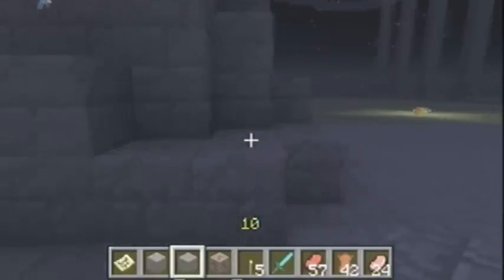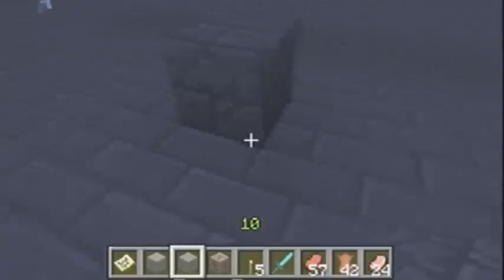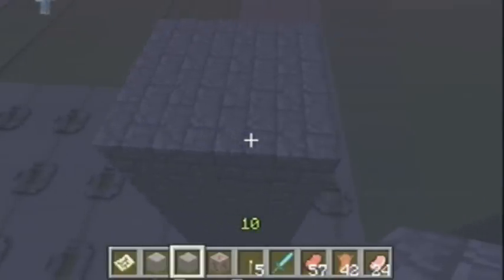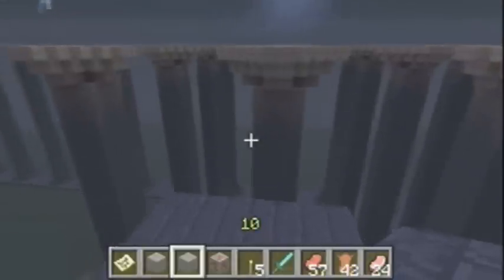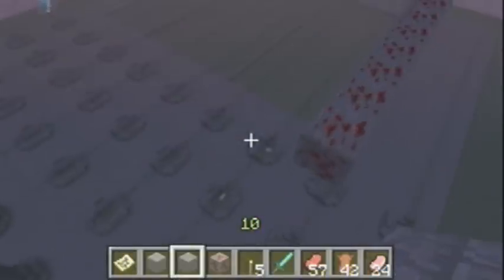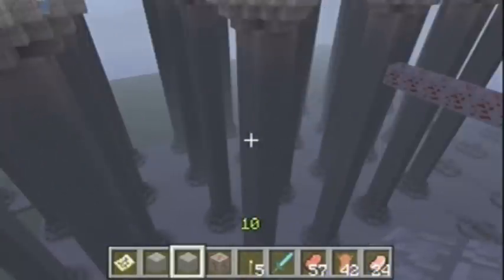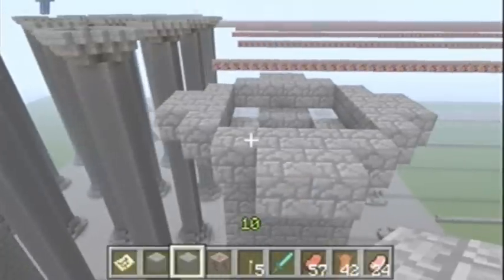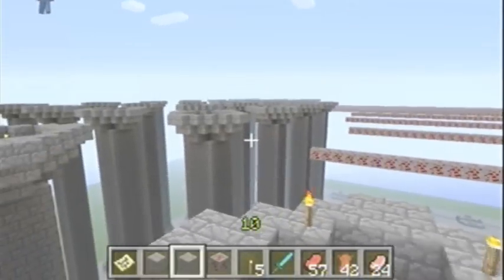how to build a column in minecraft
how to construct a column in the wonderful world of .minecraft